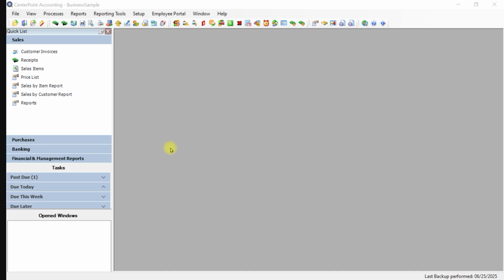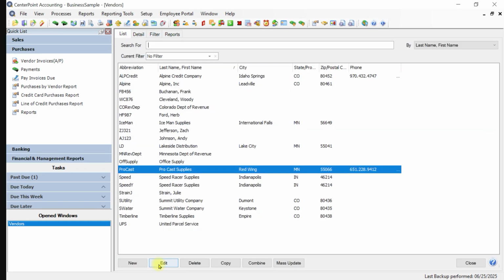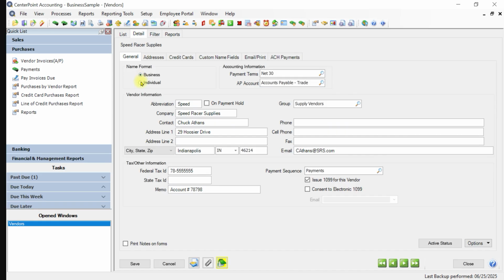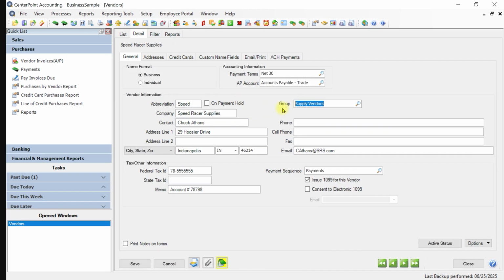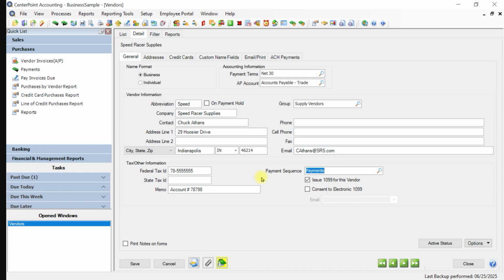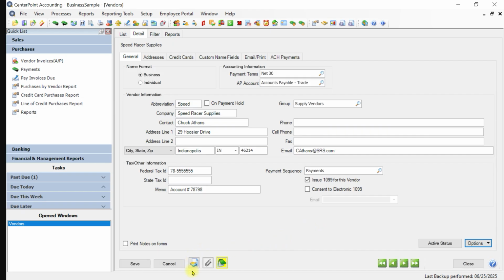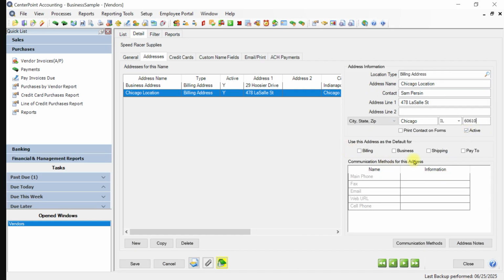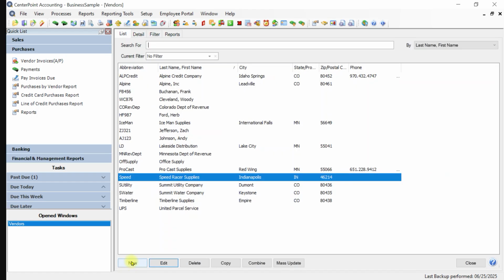How to Set Up Vendors (General and Address Tabs) in CenterPoint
Learn how to set up the General and Address tabs in the Vendors screen. Vendors are individuals or companies on your Names list that you purchase services or goods from. Vendors are used when entering vendor invoices and cash payments. Note: Vendors will appear on the Setup menu only if you've purchased the Advanced A/R add-on module.